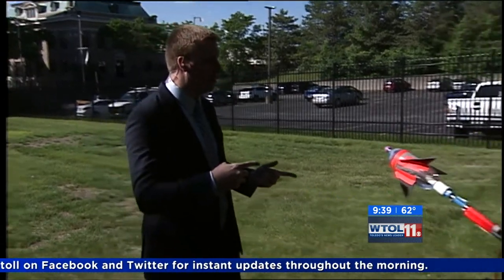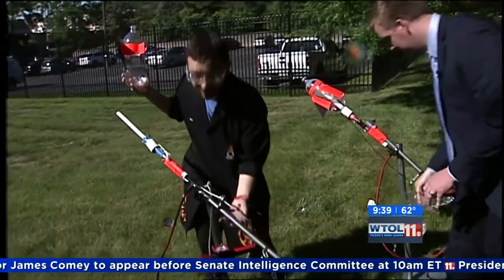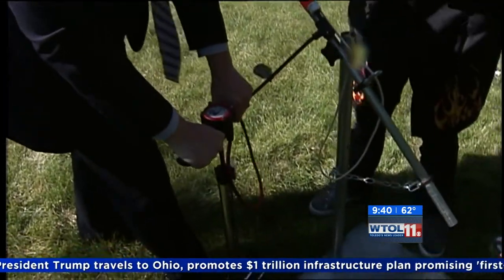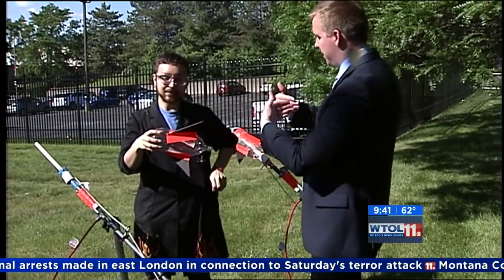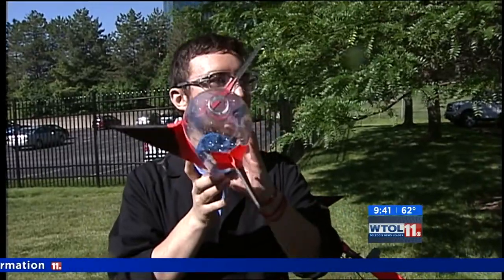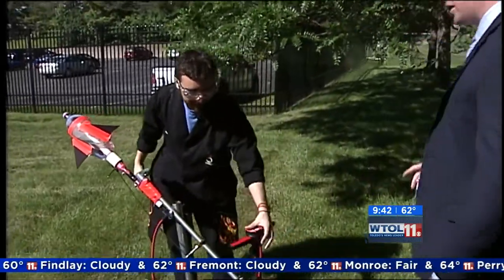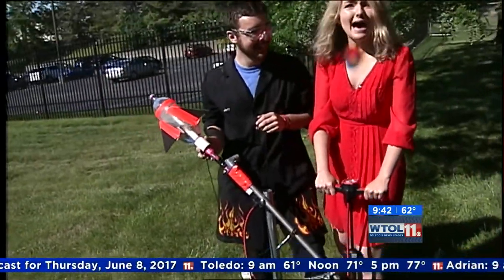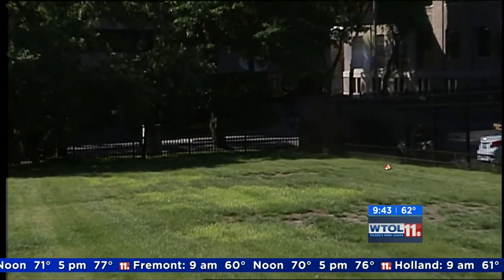Water Rocket Science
Extreme Scientist Jeff Stevenson demonstrates how to build a rocket powered by water and air pressure. A 2-liter bottle is filled with a small amount of water and pressurized. When released, the water acts as a fuel propelling the bottle hundreds of feet.